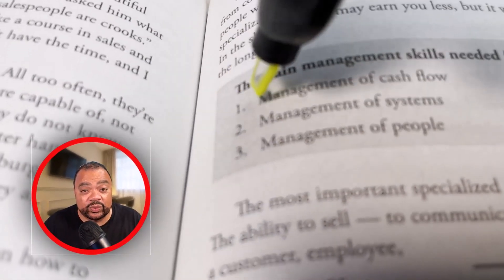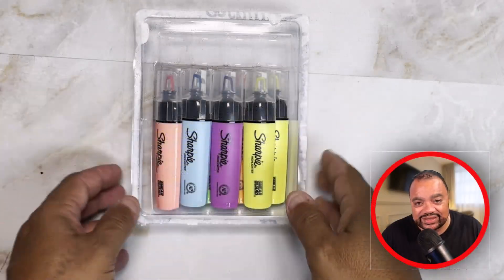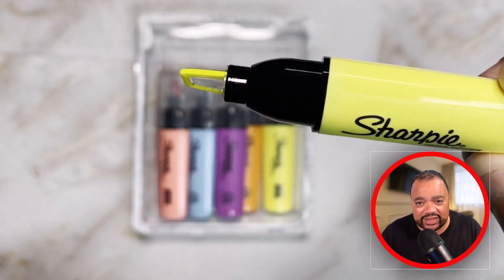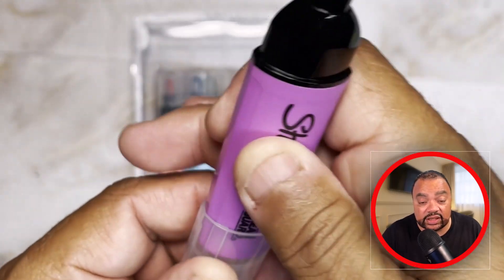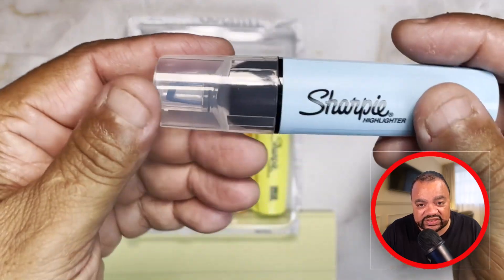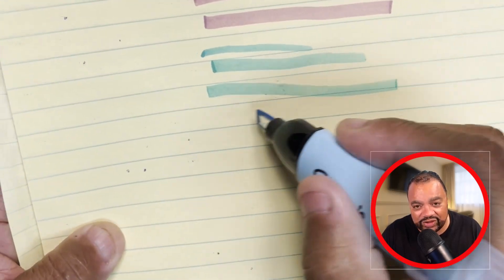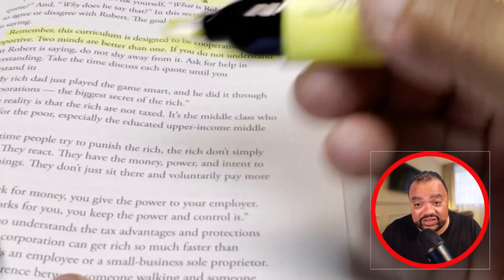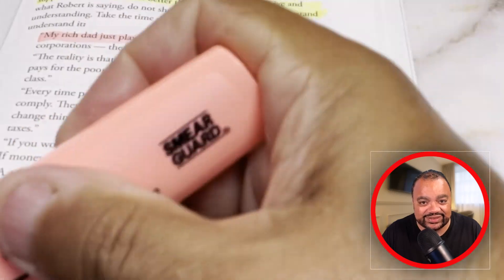Review of the Sharpie® Assorted Highlighters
Highlighter with see-through tip so you can highlight neatly and evenly
Chisel tip lets you switch between both wide and narrow lines
Ultra-vivid fluorescent ink jumps off the page
Resists smearing of many pen and marker inks so your work stays clean
Contains 8 Tank Highlighters in assorted colors

✅ See it on Amazon